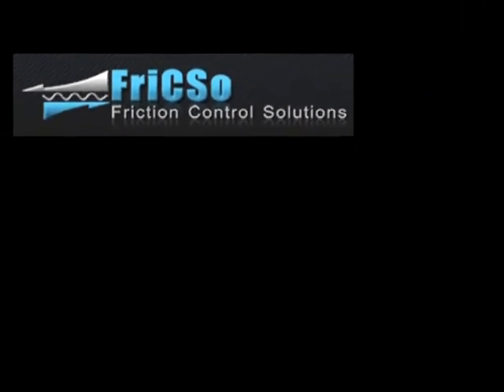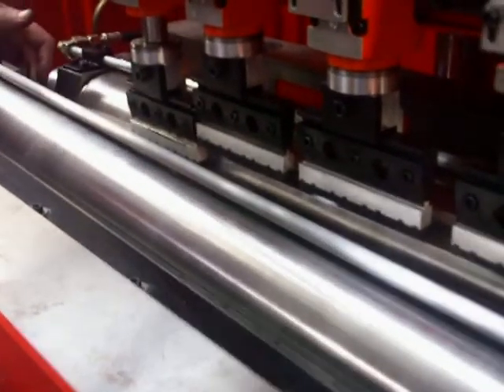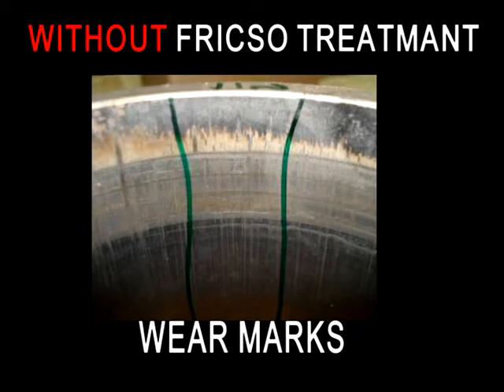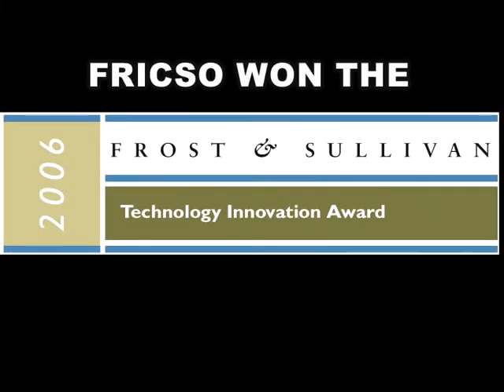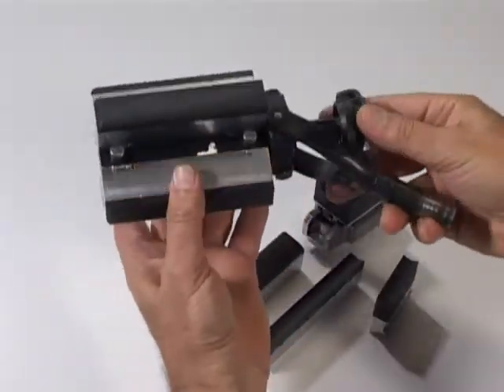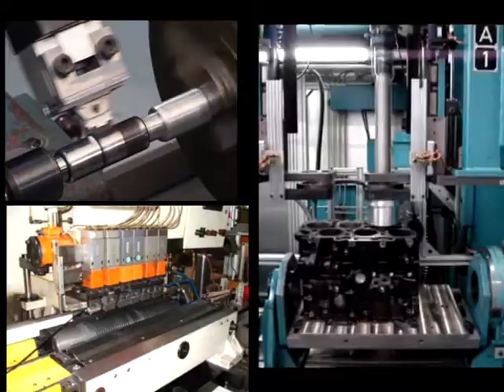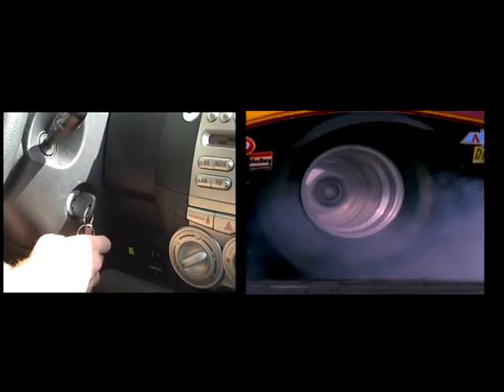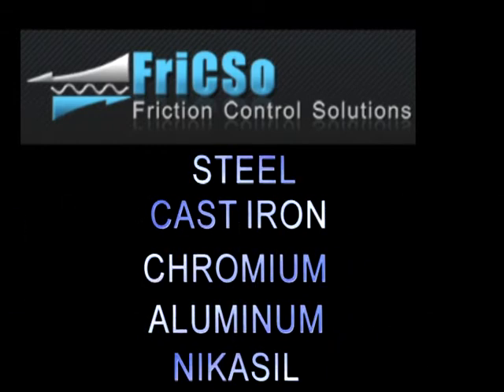Surface Engineering Treatment (SET) - FriCSo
FriCSo develops and provides advanced nanolayer-based technology for friction reduction between moving parts.

The innovative surface treatment creates an organic layer that chemically bonds into the metal surface. FriCSo's single process delivers new surface characteristics that result in performance improvements.

The product is a polymer-based device that reduces friction on metal surfaces, using existing mass-production in-line machines and can be delivered in any geometry and size.

FriCSo delivers "coating-like"` performance at a fraction of the time and cost required by traditional solutions. It is an environmentally friendly process.

Founded in 2003, FriCSo has 45 person-years of accumulated tribology knowledge and 9 person-years of friction-reduction technology development.

FriCSo headquarters are located near Detroit, Michigan, USA, at the heart of the American automotive industry. FriCSo's R&D and international marketing center is located in Tirat Carmel high-tech and industrial zone, Israel.

FriCSo has developed a proprietary technology enabling the provision of application-specific solutions for the automotive, hydraulics and machinery industries.

FriCSo solutions have been proven to significantly reduce friction and wear, retain oil on surface, improve efficiency and performance, and reduce maintenance of moving parts